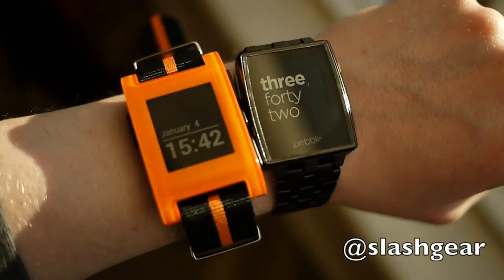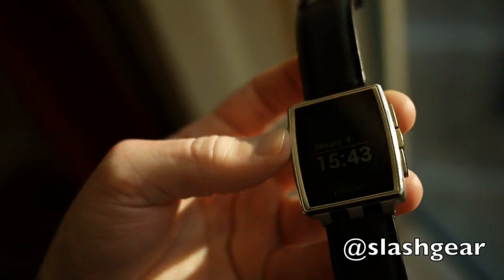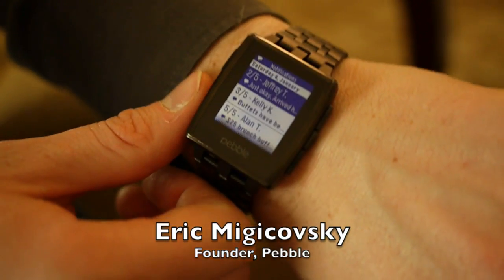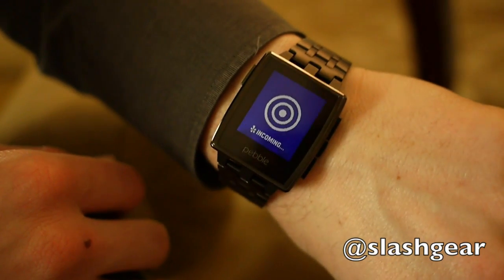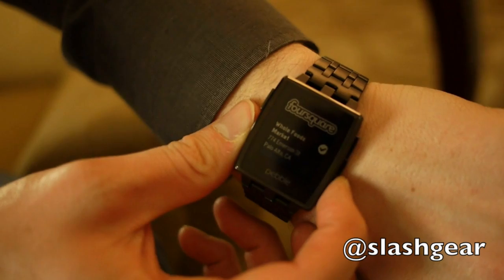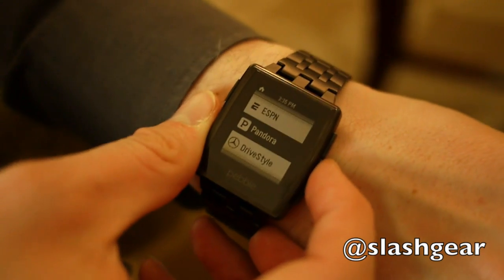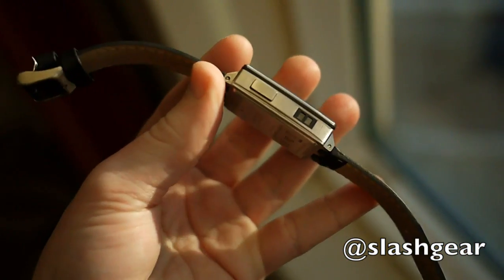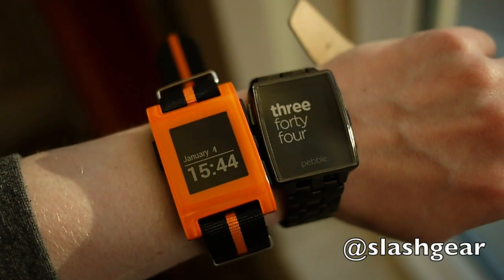Pebble Steel smartwatch hands-on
New Pebble smartwatch with a classy metal casing and two finishes, silver and matte black. Plus Pebble CEO Eric Migicovsky demonstrates some of the new apps for Pebble, such as Pandora remote control and the new Notifications page